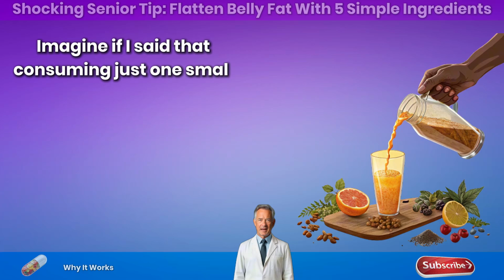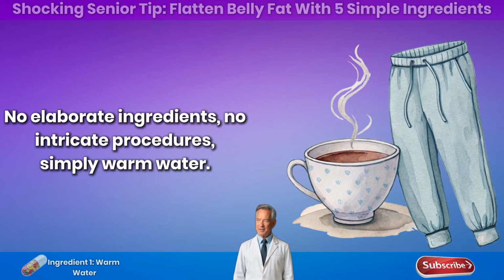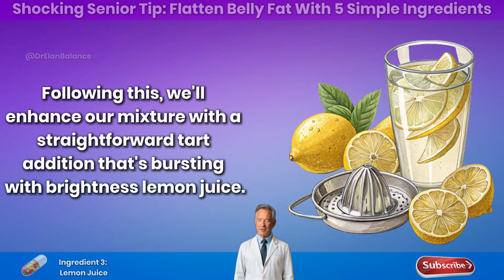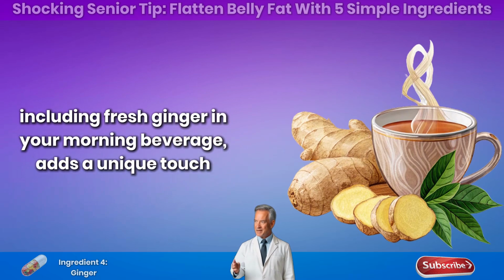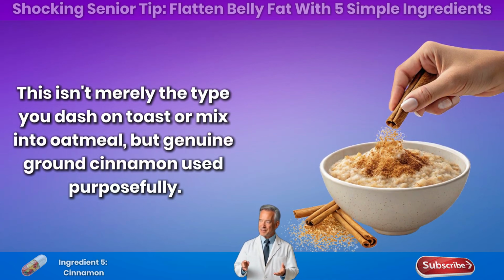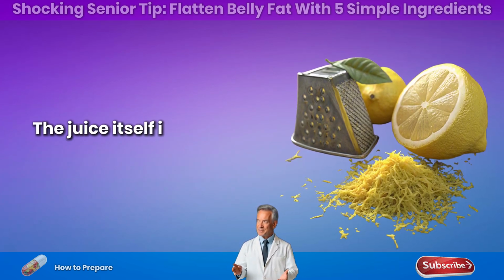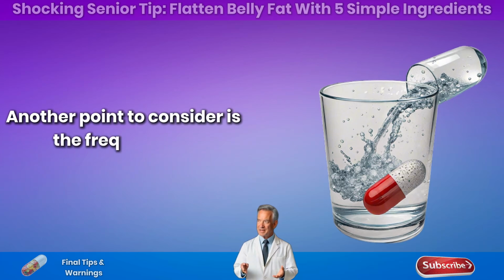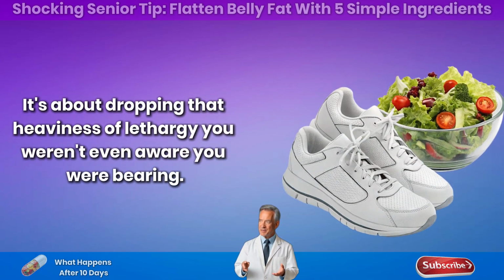Shocking Senior Tip: Flatten Belly Fat With 5 Simple Ingredients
Feeling like your belly just won’t flatten — no matter what you do?
This simple 5-ingredient morning drink might be the secret you’ve been missing. Specifically designed for seniors, it’s a natural way to reduce bloating, boost digestion, and help you feel lighter and more energized — without pills, diets, or complicated routines.

In this video, we reveal how combining warm water, lemon juice, apple cider vinegar, ginger, and cinnamon can transform your mornings and kickstart your health after 60.

✅ How warm water gently wakes up your digestive system
✅ Why apple cider vinegar supports fat burning and metabolism
✅ The surprising digestive power of lemon juice
✅ How ginger calms bloating and boosts circulation
✅ The blood sugar–balancing effects of cinnamon
✅ How to combine these ingredients for maximum benefits
✅ Tips to make this drink part of your daily routine

💪 This isn’t about trendy hacks or harsh diets — it’s about using gentle, proven natural ingredients to support your body as it ages.

💡 If you’re struggling with bloating, sluggish digestion, or stubborn belly fat, this drink might be your new favorite daily ritual.

👉 Watch now to learn the recipe and discover how just one glass a day can make a real difference!

📌 Timestamps
00:01 — Why Your Belly Won’t Flatten
00:19 — The Power of a Morning Drink
01:34 — Ingredient 1: Warm Water
04:01 — Ingredient 2: Apple Cider Vinegar
06:39 — Ingredient 3: Lemon Juice
09:04 — Ingredient 4: Ginger
12:03 — Ingredient 5: Cinnamon
14:41 — How to Prepare It
17:10 — Final Tips & Warnings
19:31 — What Happens After 10 Days
21:44 — Conclusion & Motivation

📺 Welcome to the channel where we explore science-backed, simple tips for healthy aging.

✅ Weekly videos on boosting your health
✅ Natural, practical advice
✅ Tips to help seniors feel stronger and healthier every day

🔔 Don’t miss the next video — your health and energy might depend on it.